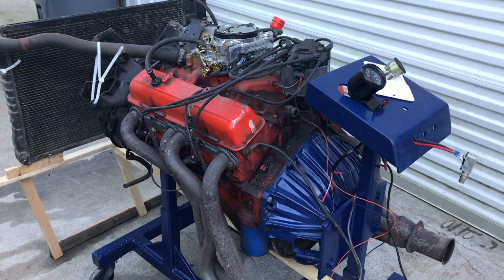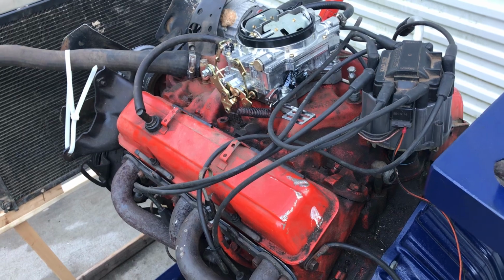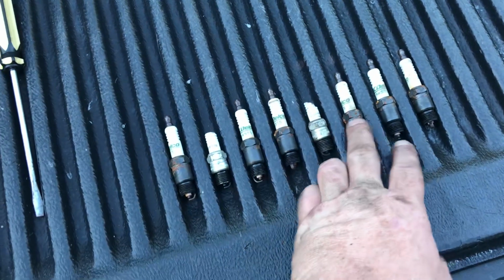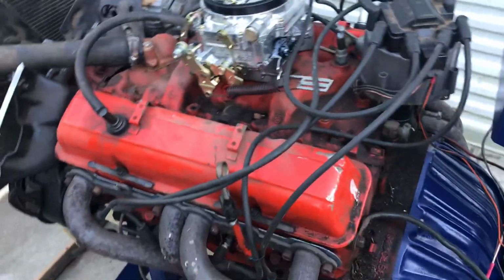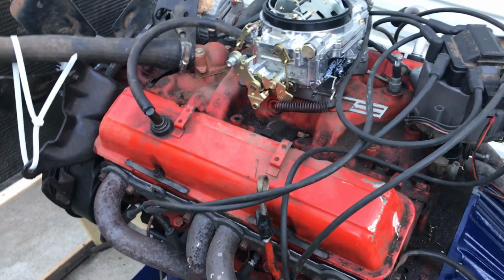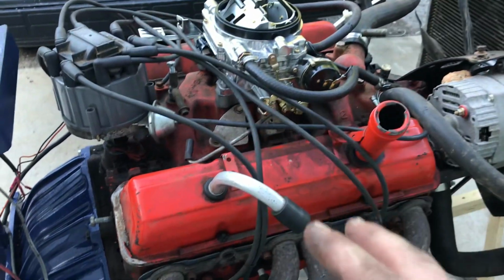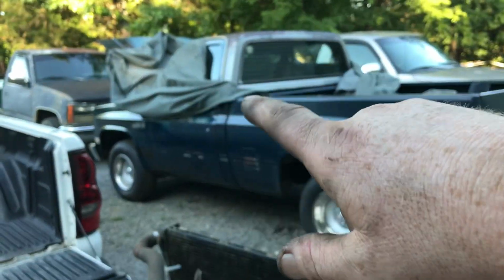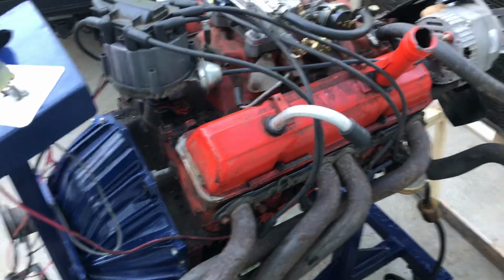Starting PIB’S motor for Billy James.